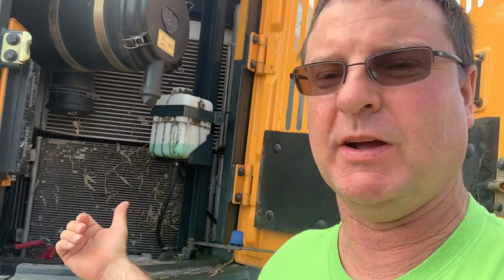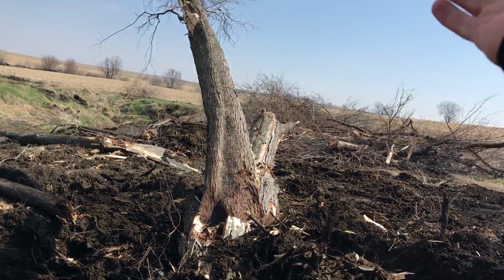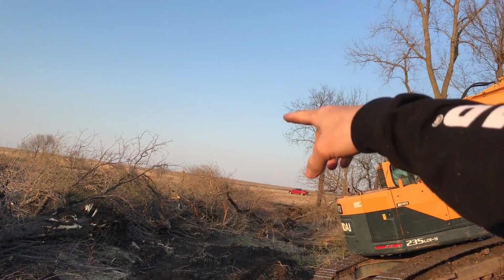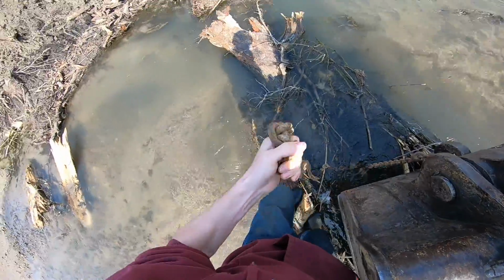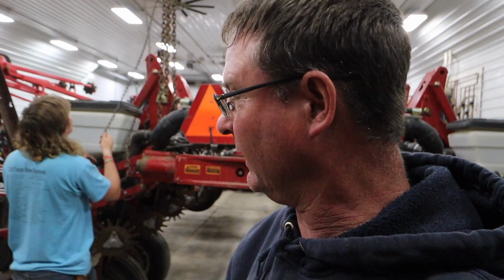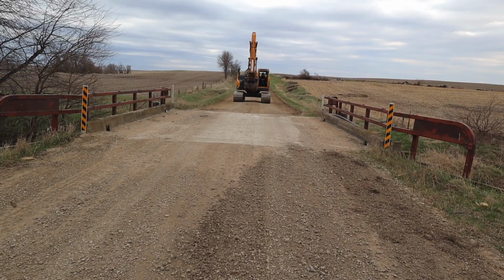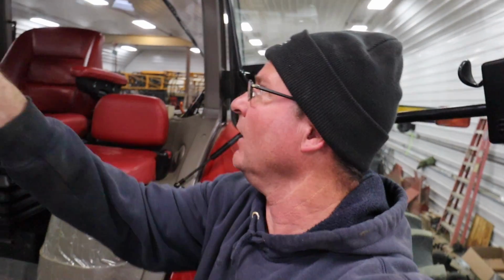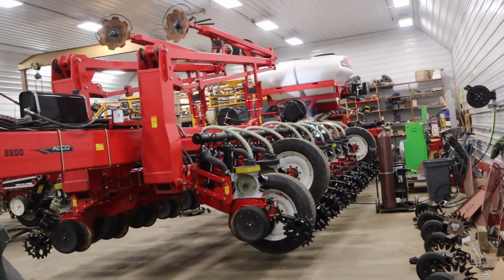We Rented Heavy Equipment!!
This episode of Cole The Cornstar starts off with Daddy Cornstar getting the excavator serviced, and then quickly jumps to Cooper, Natalie, and Pete working in the main heated shop. I spend most of this episode ripping out trees with the excavator while Daddy Cornstar jumps from job to job.

RENT EQUIPMENT:
► Rueter's Equipment

TRACTOR MAT:
► Farm Profit Solutions: